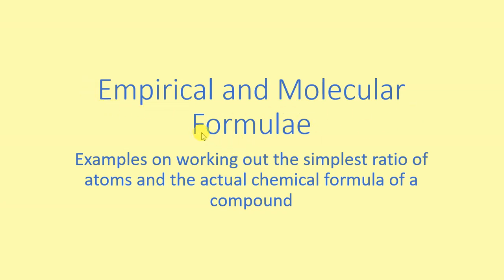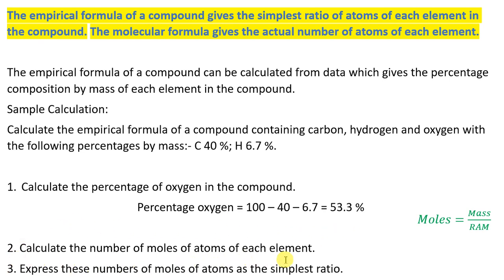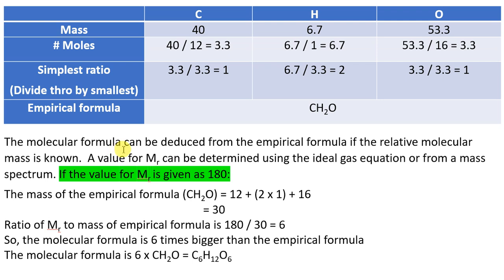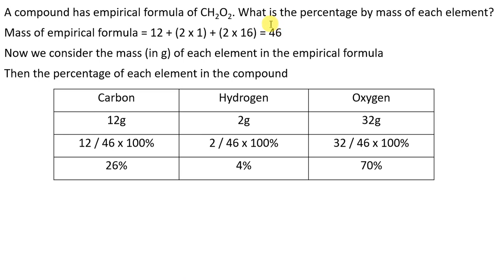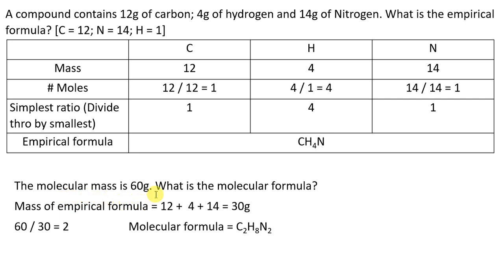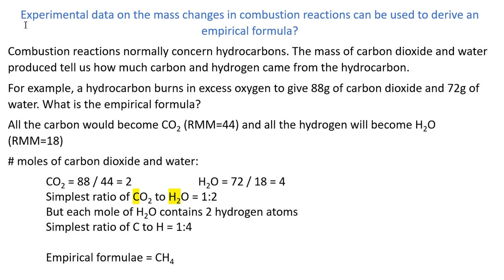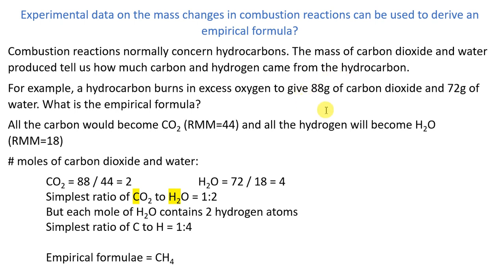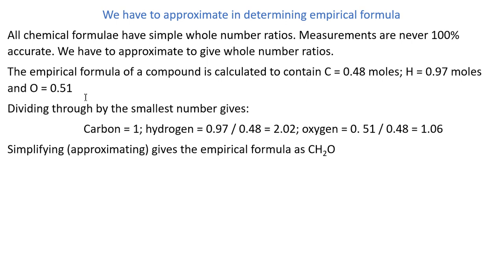Empirical and Molecular Formulae